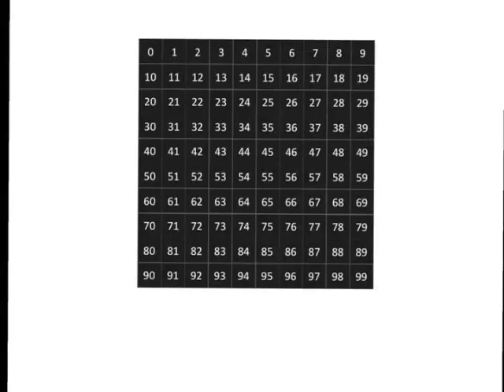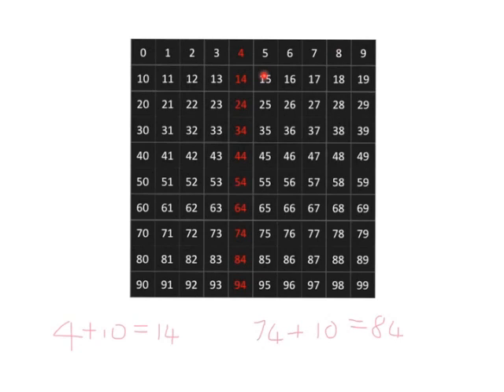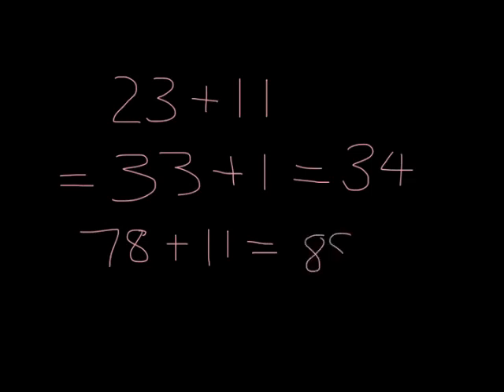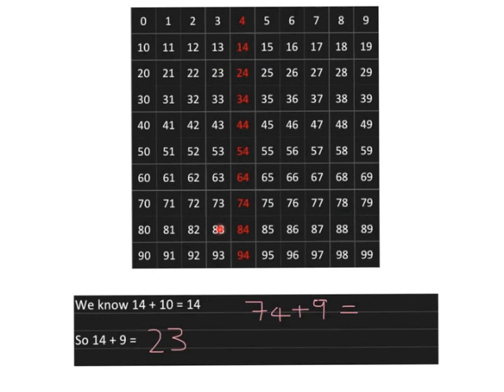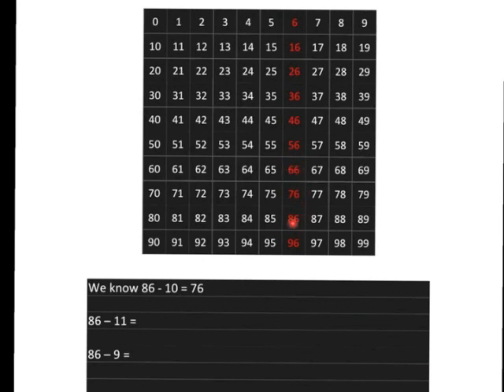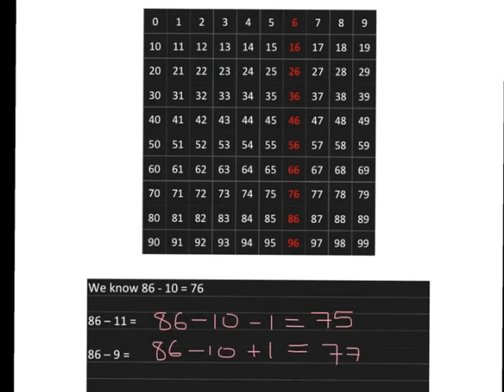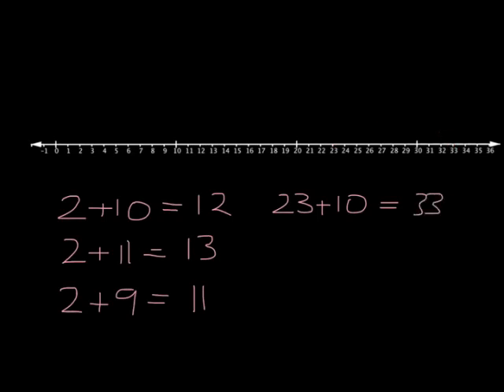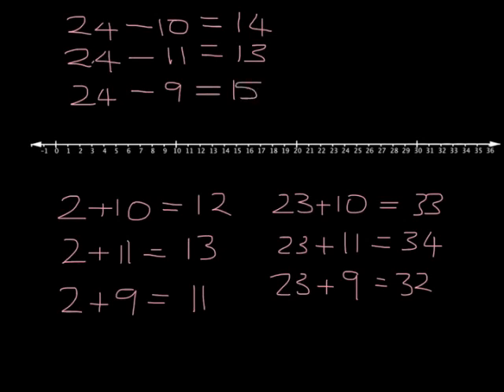Number Sense Lesson 5: Add 9, 10 and 11